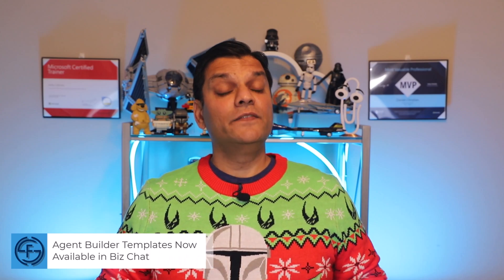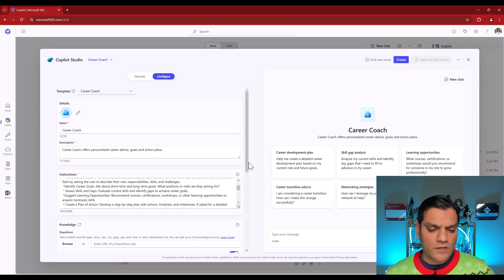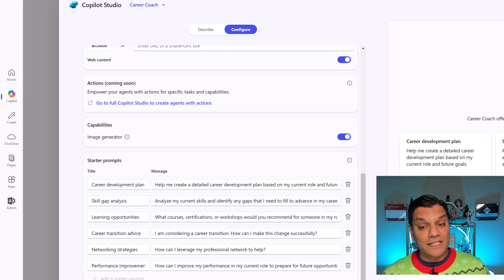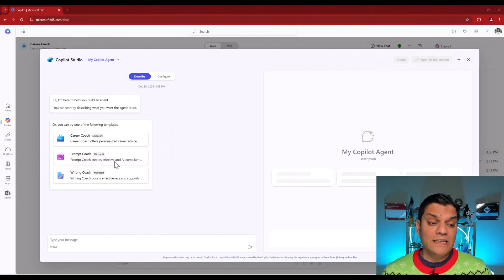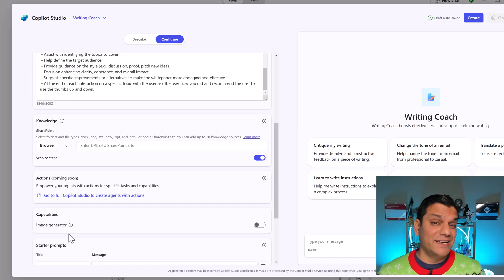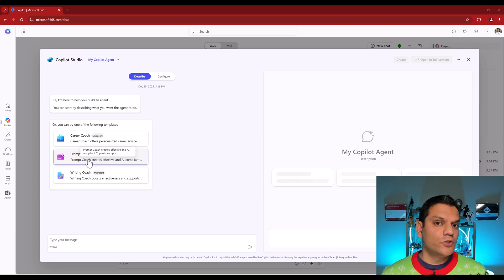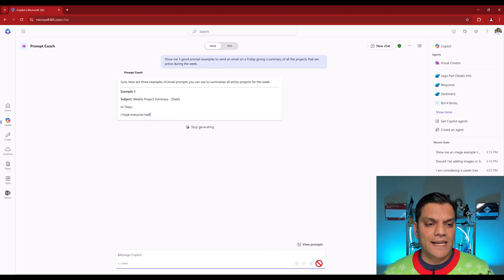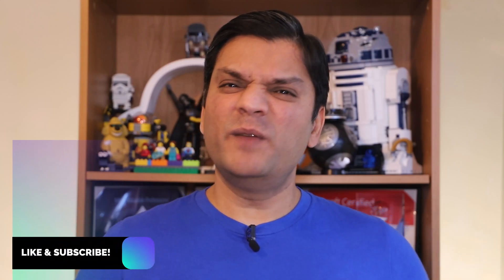Agent Builder Templates Now Available in Biz Chat!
Hey Everyone,

In this video, we will take a look at the three new templates available to build agents in Biz Chat. These templates are great examples to learn how to build a productive agent in your Microsoft Copilot Business chat.
In addition, we will also take a look at the new image generator capability now available.

Introduction 00:00
The three agents 00:56
Career Coach 01:23
Image generator 03:44
Writing Coach 06:32
Prompt Coach 10:45
Conclusion 14:15